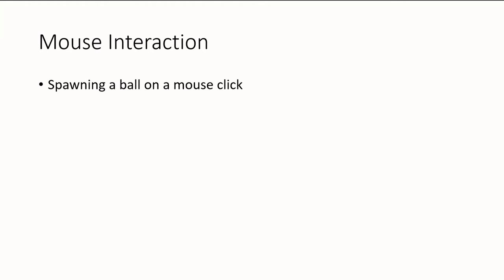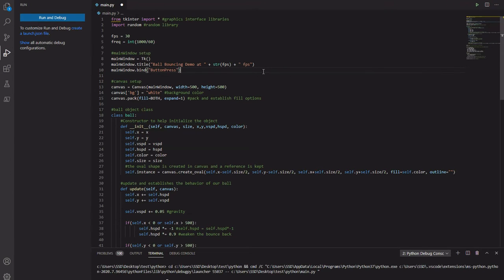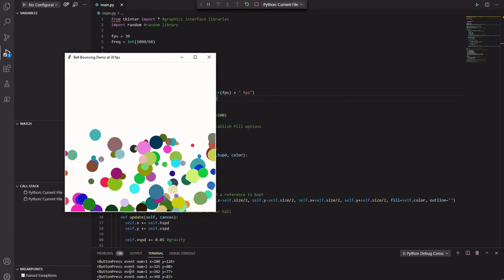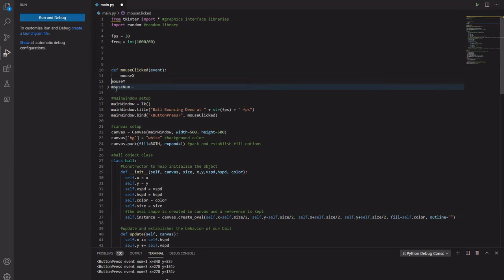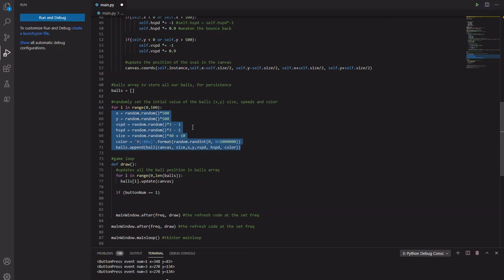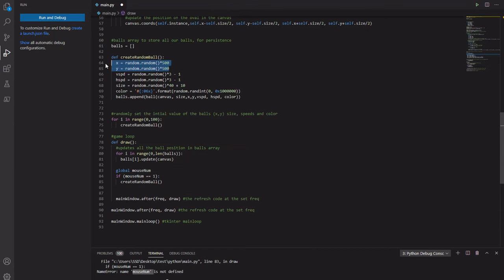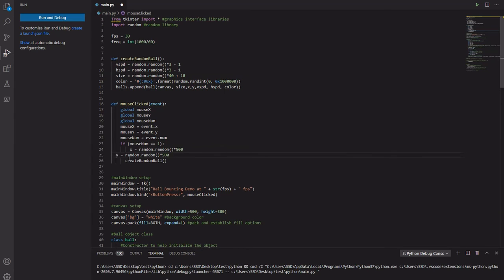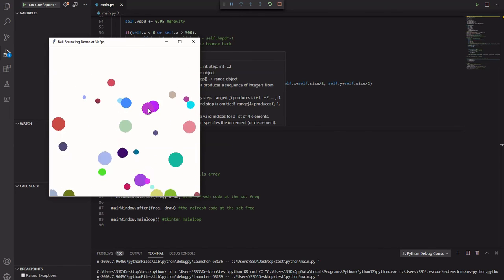10CC416 - Python 3 - Crash Course - Mouse Interaction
Contents
 - Spawning balls on a mouse click